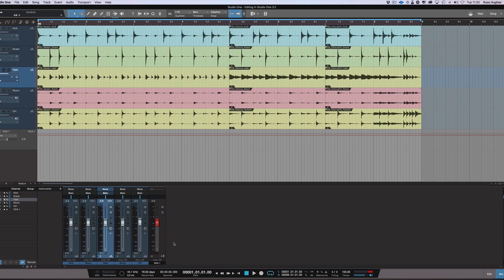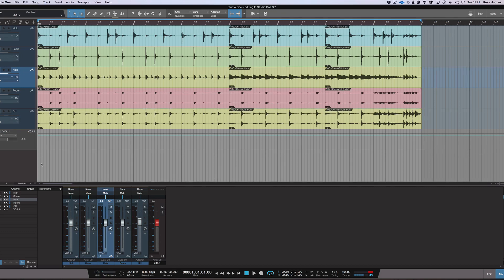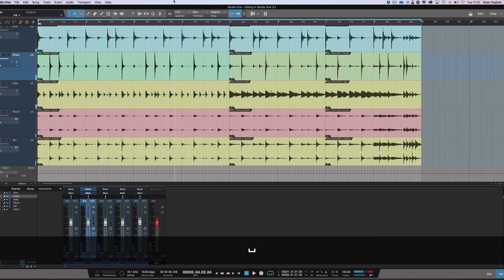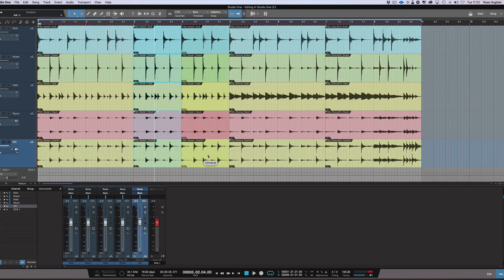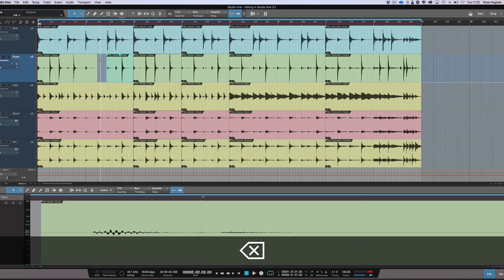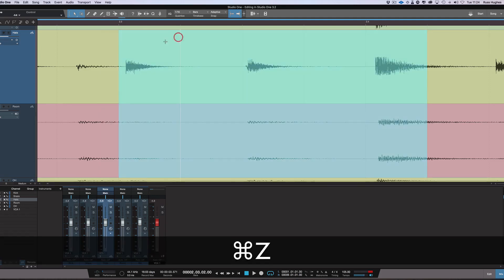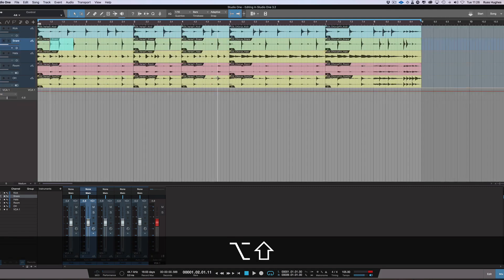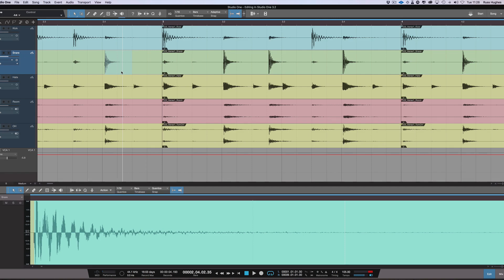New Audio Editing Features In Studio One 3.2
In this free Studio One 3 video Russ gives an overview of the new audio editing features in Studio One 3.2. This now includes a new 'smart tool' option, better tab to transient options as well as a super fast zoom in and out workflow. All in all the audio editing features in Studio One 3.2 give those who have waited the audio editing power found in other popular DAWs.